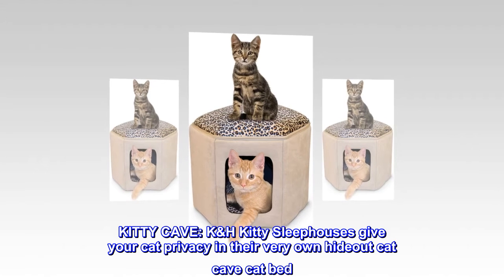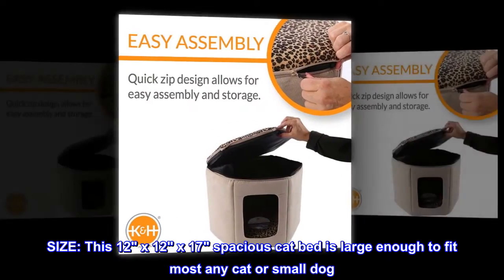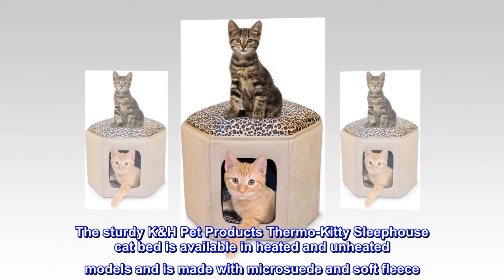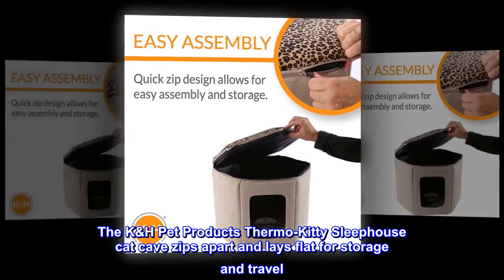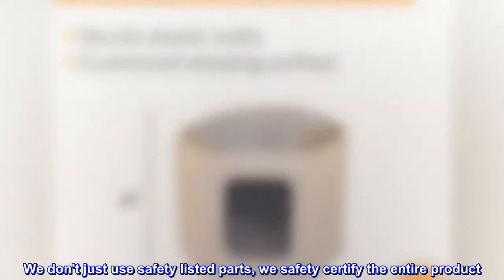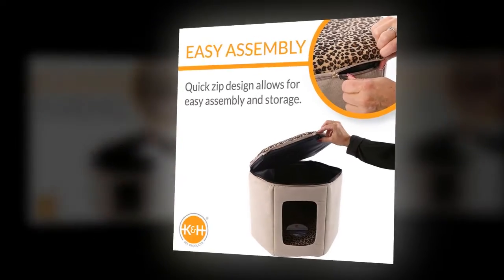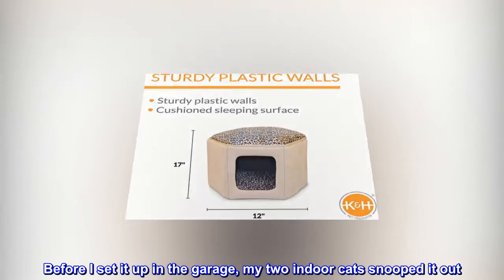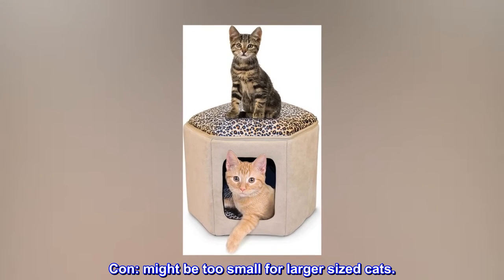K&H Pet Products K&H Pet Products Thermo-Kitty Sleephouse Cat Cave - Heated or Unheated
KITTY CAVE: K&H Kitty Sleephouses give your cat privacy in their very own hideout cat cave cat bed
STURDY: Rigid padded walls that support your kitty if they want to snooze on top for a cozy elevated cat bed
STORES FLAT: Zip together design for easy assembly, stores flat to save space and can be packed up for easy travel
SIZE: This 12" x 12" x 17" spacious cat bed is large enough to fit most any cat or small dog
BRAND YOU TRUST: Designed by K&H with OVER 20 years of experience in creating safe, innovative, quality products for pets
The sturdy K&H Pet Products Thermo-Kitty Sleephouse cat bed is available in heated and unheated models and is made with microsuede and soft fleece. These cozy little cat caves have rigid plastic walls that stand the test of time. The sturdy design allows kitties to sleep inside for a private cozy cat cave experience, or rest on top for an elevated cat bed experience. The K&H Pet Products Thermo-Kitty Sleephouse cat cave zips apart and lays flat for storage and travel. Comes in heated and unheated versions. The heated version of this cat house has been tested & certified by MET Labs and exceeds USA/CA electrical safety standards. We don't just use safety listed parts, we safety certify the entire product. Indoor use only. One year limited warranty.

Great product for small cat
I purchased this for a feral cat that moves into my garage during the winter. He took to it right away. I have a heated cat pad that I use as well but wanted something that would give him a place to really hid out in. It doesn't feel like it gets as hot as the cat pad that I used. But I think with his own body heat and being surrounded by padding, it keeps him nice and warm. When I check on him, he is always in this even though I still have the heated cat pad set up. Before I set it up in the garage, my two indoor cats snooped it out. My larger cat was definitely too big for it, while my smaller cat wanted to keep it for herself.

Pros: great quality, cute color, nice padding and heat. washable pad
Con: might be too small for larger sized cats.